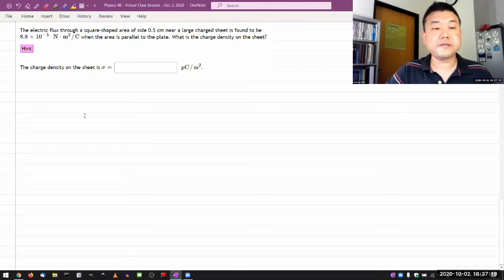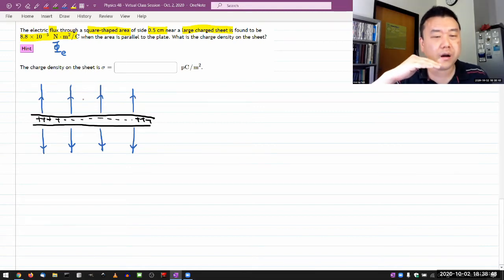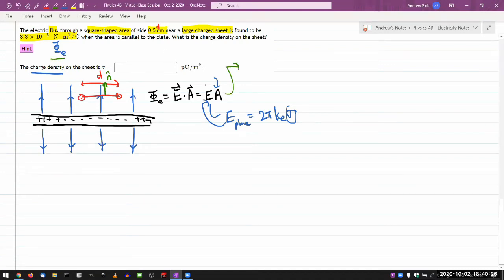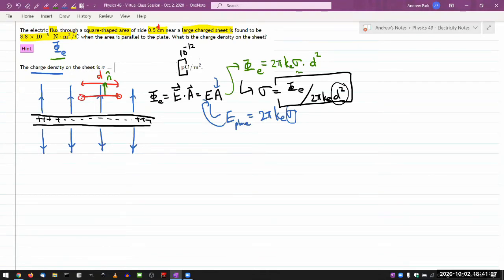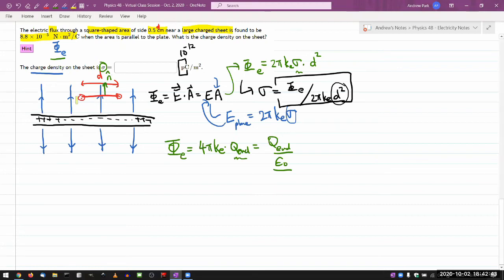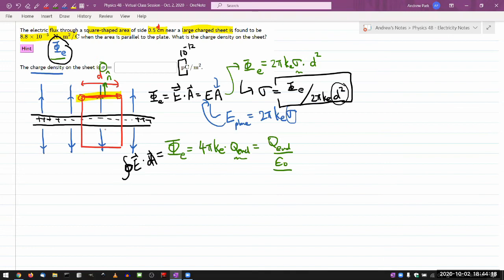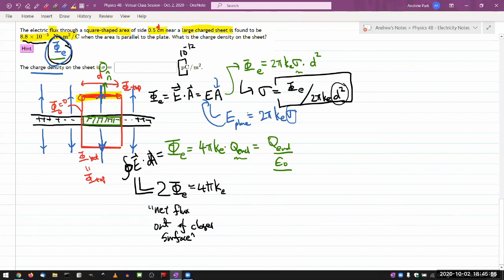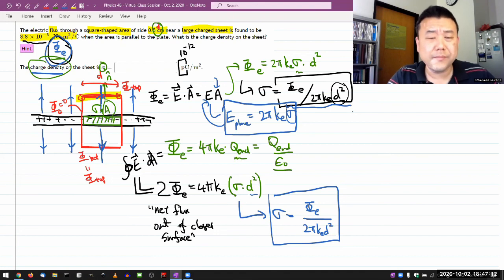Physics 4B - OpenStax University Physics Vol 2, Chapter 6, Problem 23